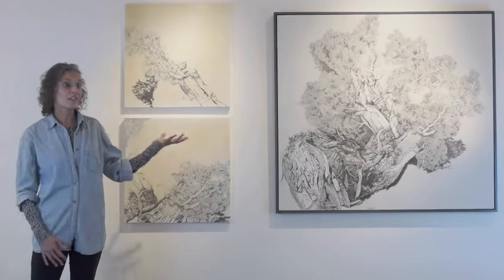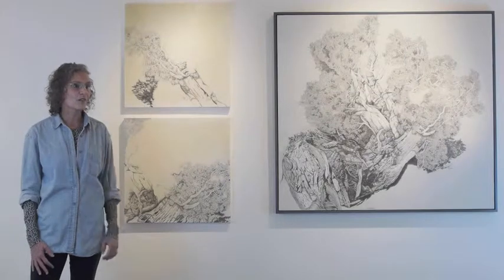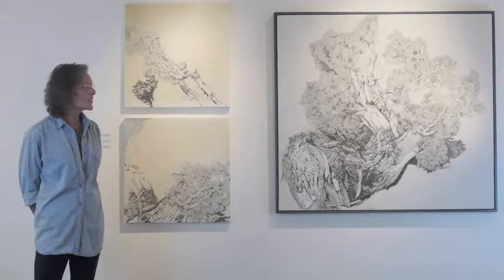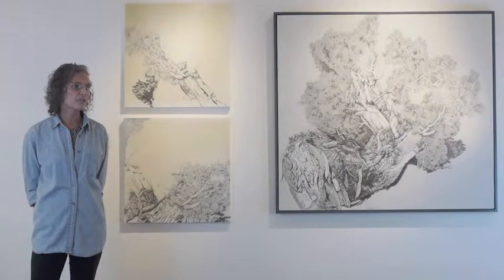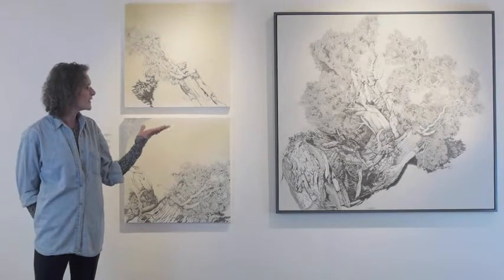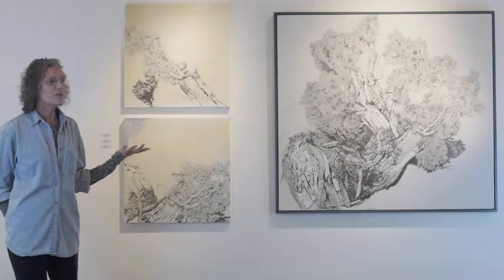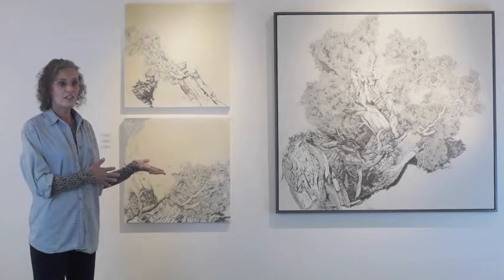Fran Hardy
Hardy discusses the Cejita Blanca Badlands junipers, painting, and adaptation to changing climate.  At Axle Indoors at Peters Projects, Santa Fe, New Mexico, 2015